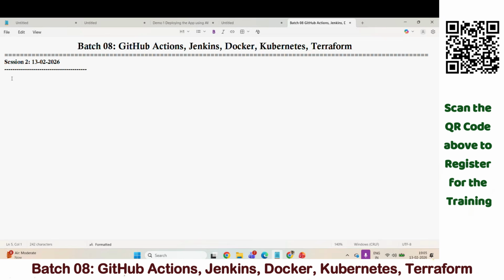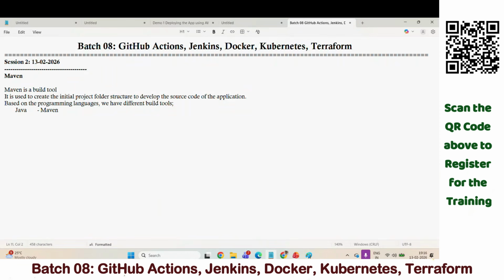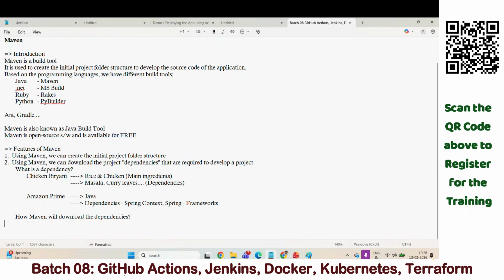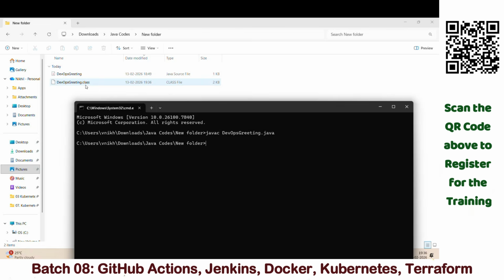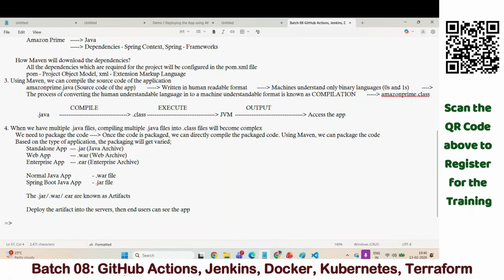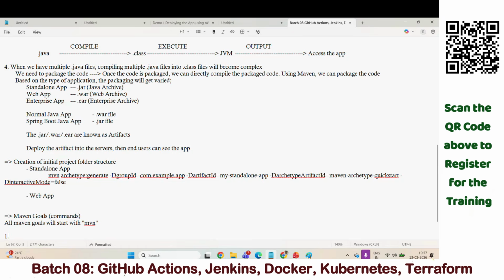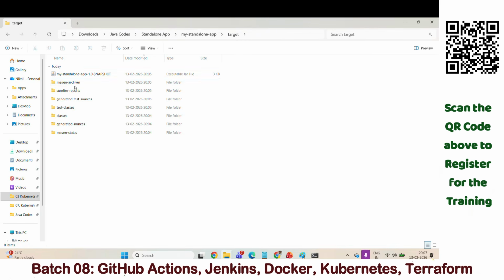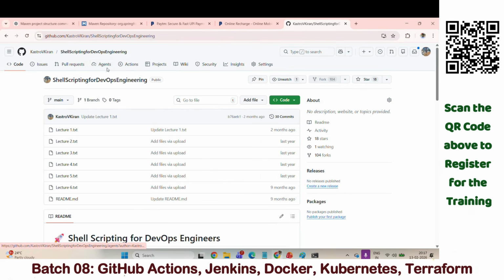Batch 08 | Session 02 | Understanding Maven as a Build Tool | Kastro Kiran V